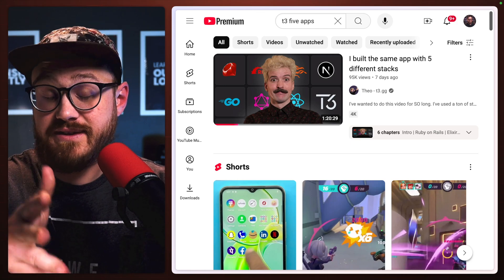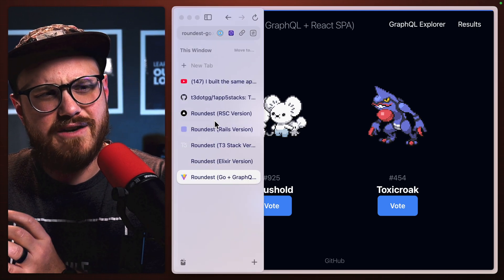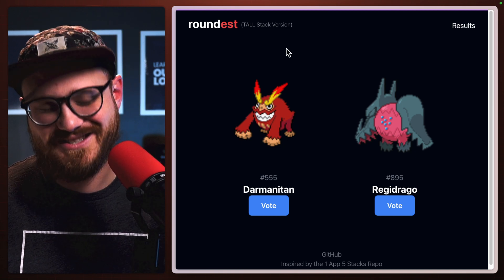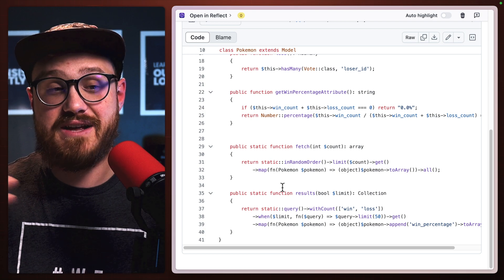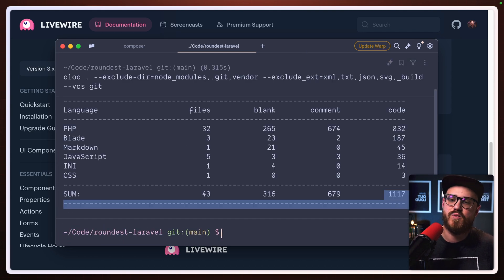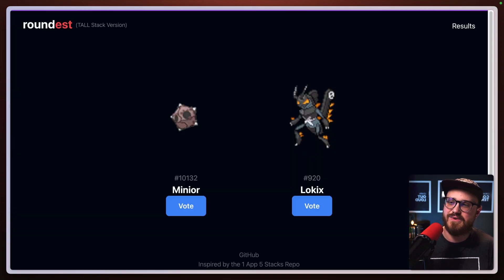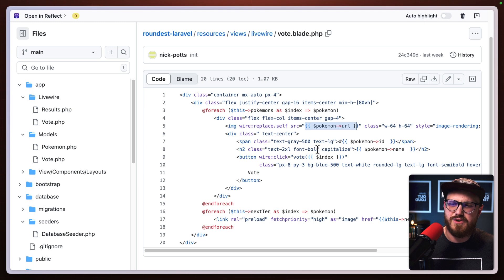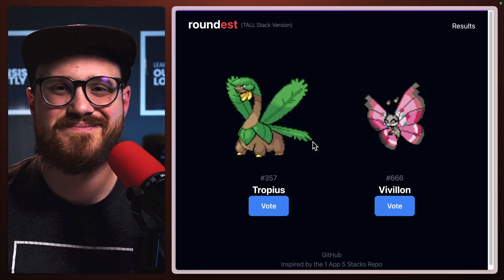I Built Theo's Pokemon App in Laravel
Theo (@t3dotgg) built his Roundest Pokemon app in 5 different tech stacks. But he obviously forgot that he is a Laravel developer now. So I helped him out and built Roundest in Laravel and Livewire.

Keep creating.